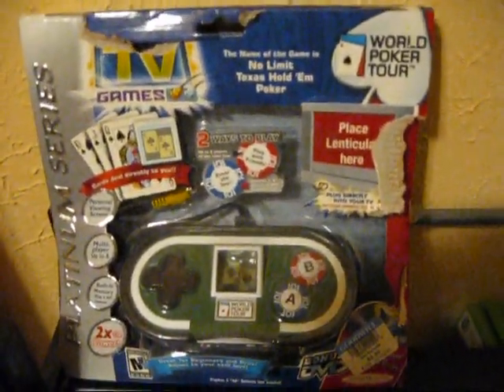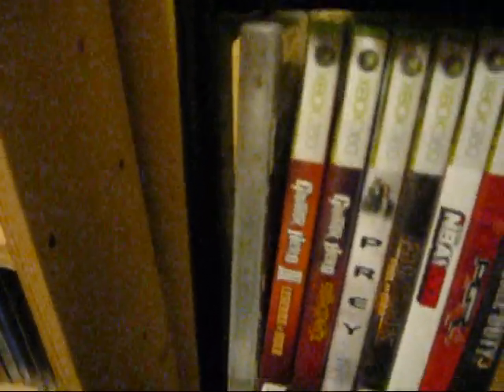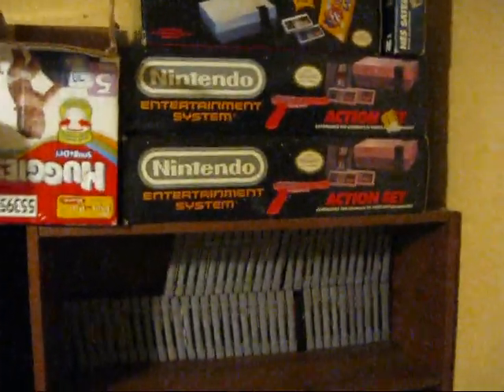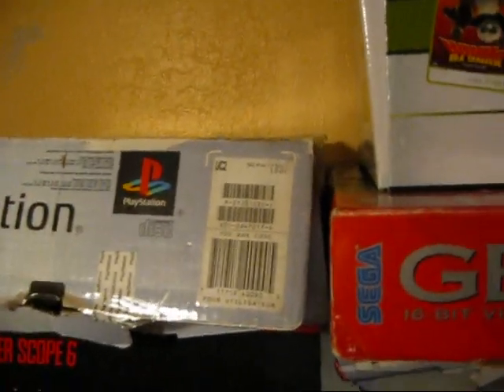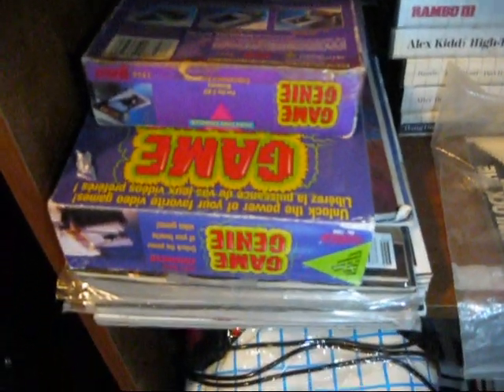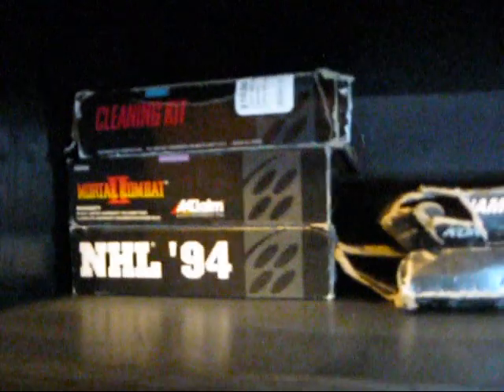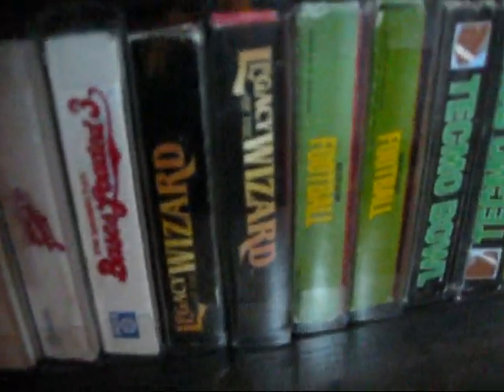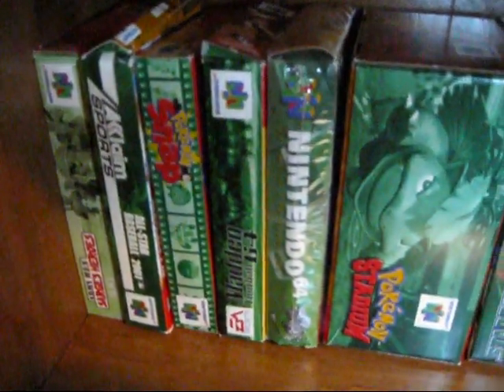2011 Game Room Tour